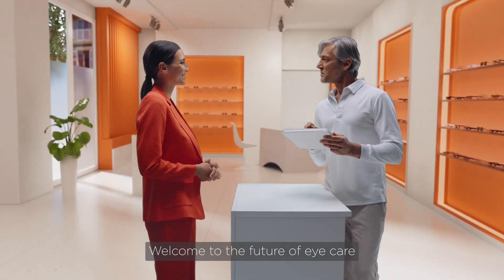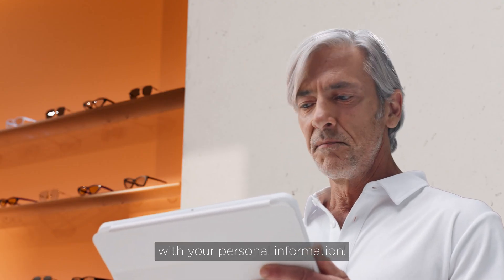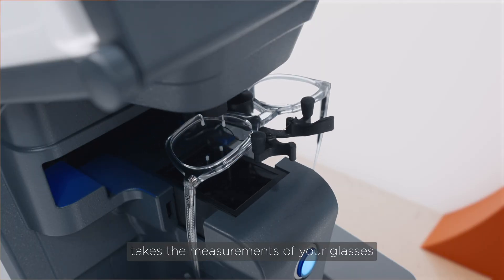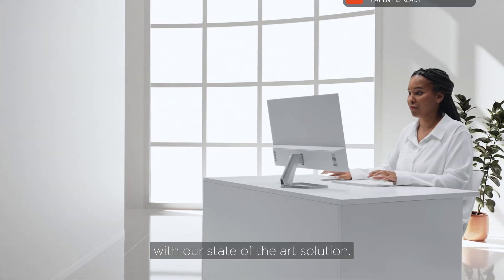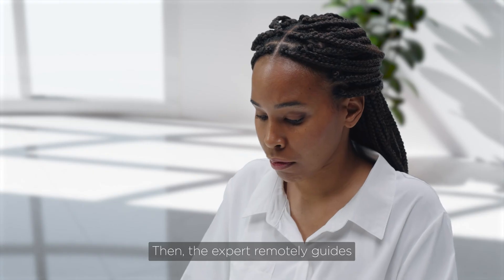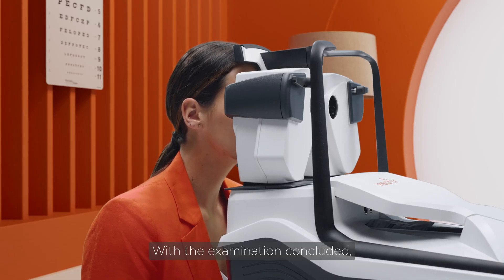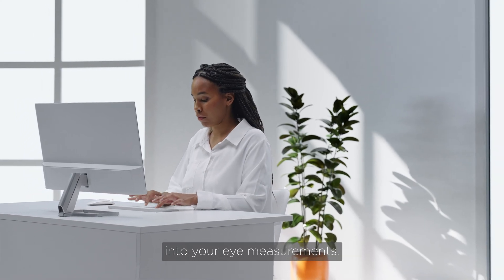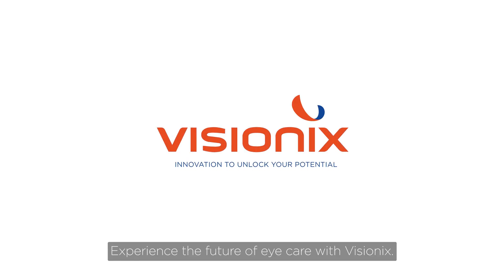Remote Refraction with Visionix Eye Refract: Precision and Comfort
Discover how the Visionix Eye Refract is revolutionizing remote refraction. With advanced technology, achieve precise and reliable refraction measurements while ensuring optimal comfort for your patients. Explore the benefits of this innovative solution that is redefining the standards of optometry. Perfect for professionals looking to modernize their practice while enhancing the patient experience.